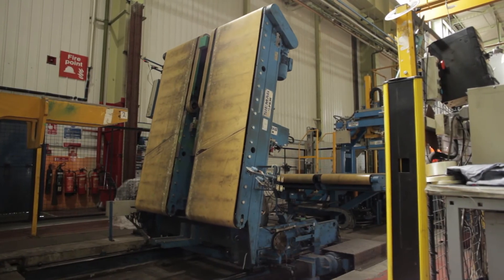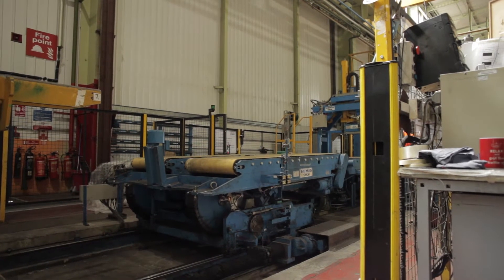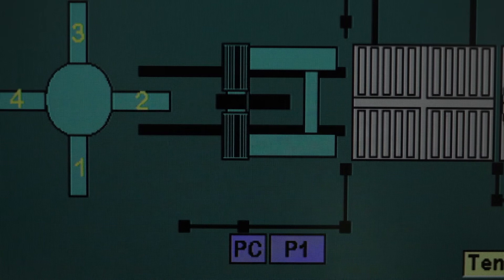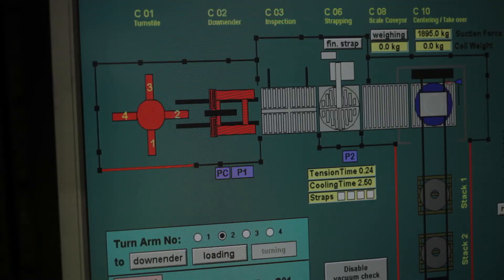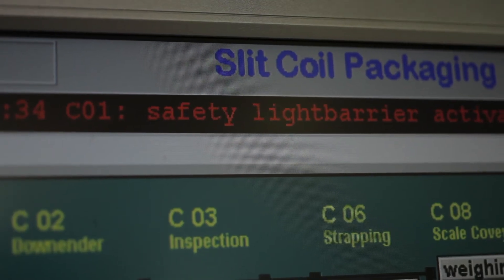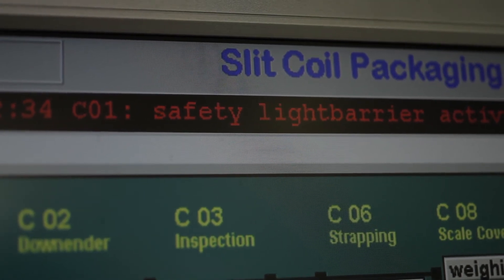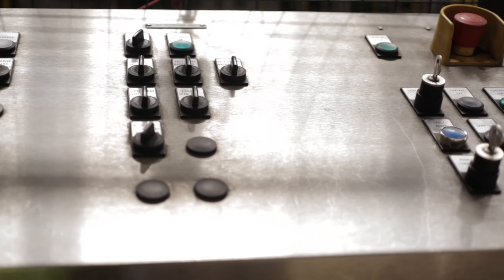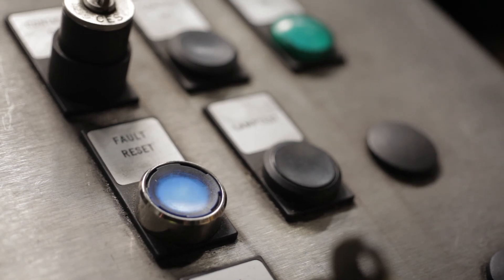TTF Outokumpu - process 5